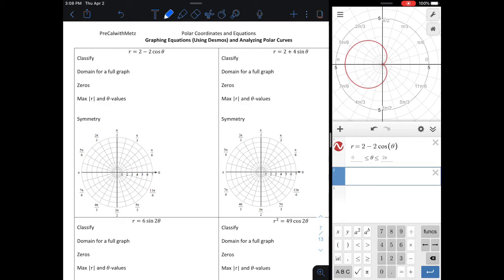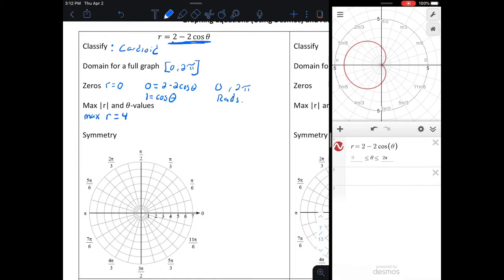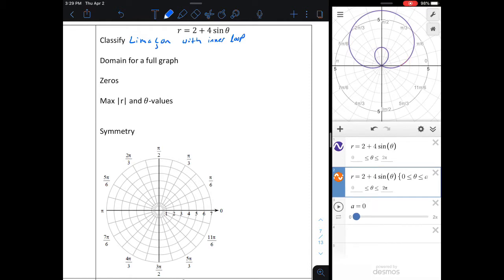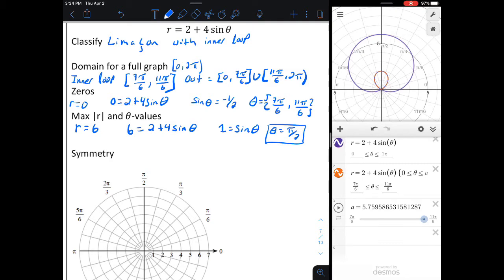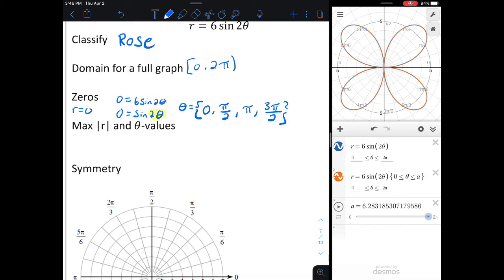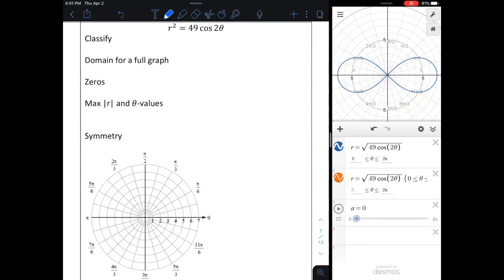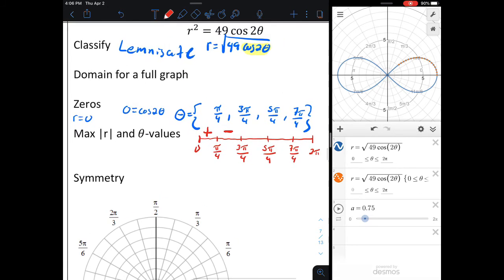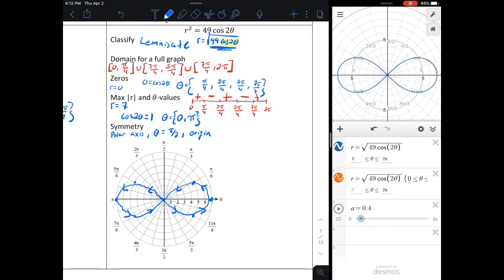PC U8 3 Graphing Polar curves with desmos and analysis